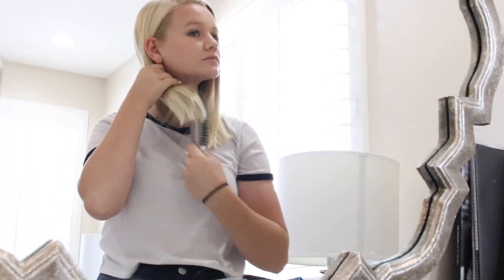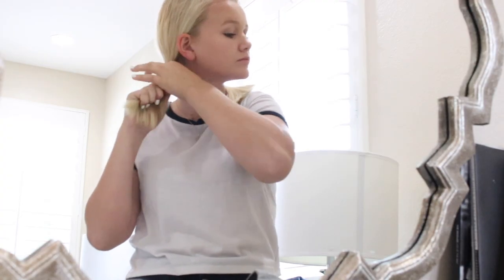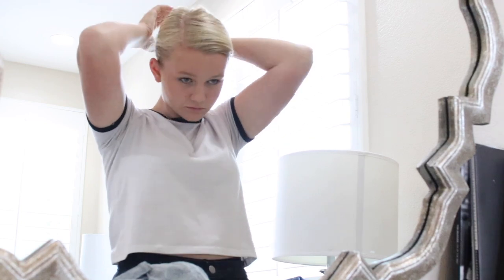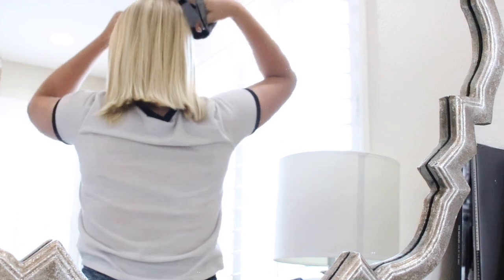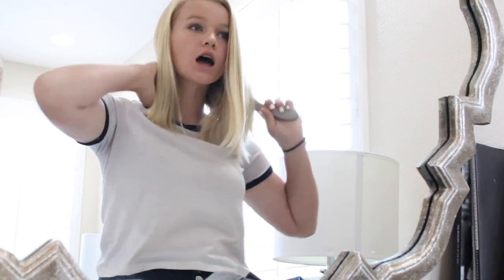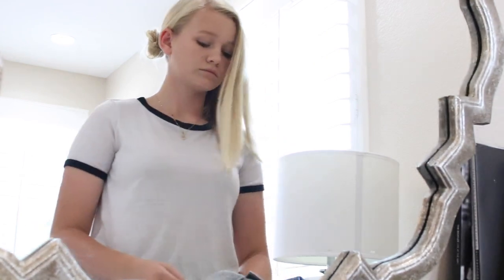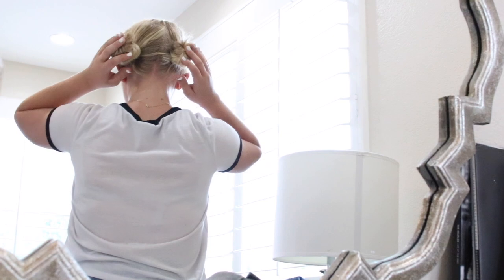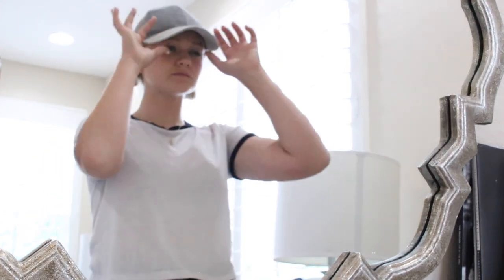Baseball Cap Hair Styles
I look back at this and cringe so hard!! I cant even watch minute of it omg. But this video continues to get views so its one of the few that I choose to keep up.

About Me:
age: 14
camera: Canon t6i
lens: 30mm 1.4
where abouts: California
sub count: 122